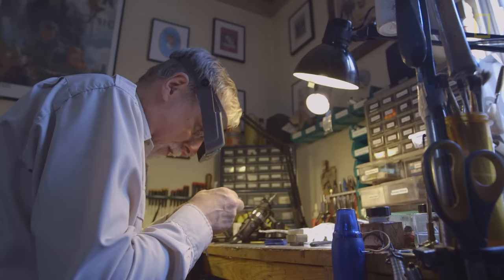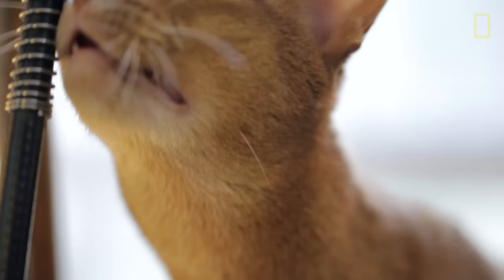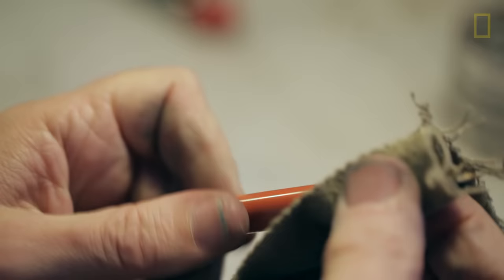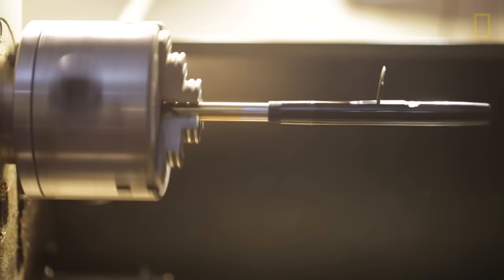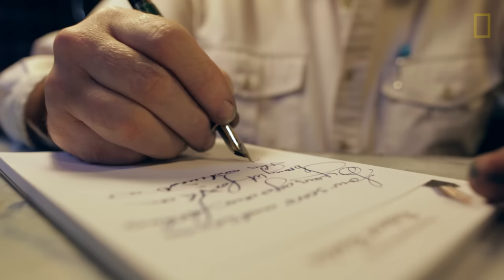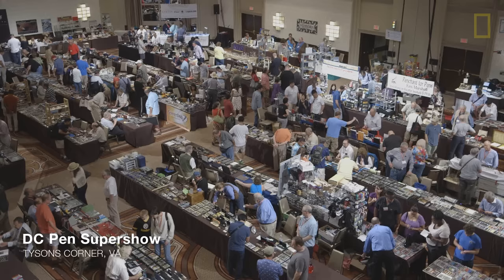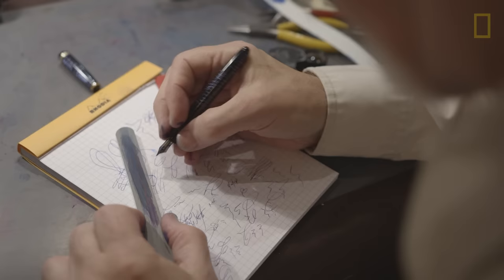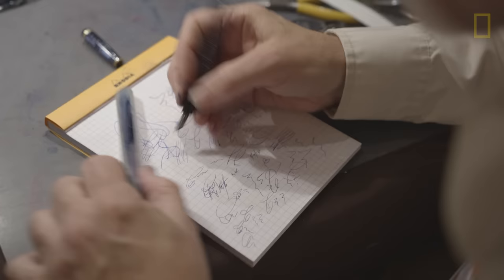Fountain Pens Are Actually Fascinating | National Geographic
There are only about six people worldwide who do what Richard Binder does. With great pride and skill he repairs fountain pens inside and out and brings them back to pristine working condition. He's been honing his craft and repairing fountain pens professionally for about 15 years in his home in Nashua, New Hampshire.